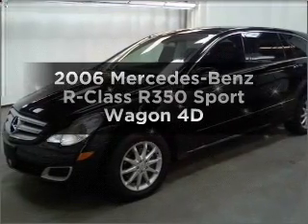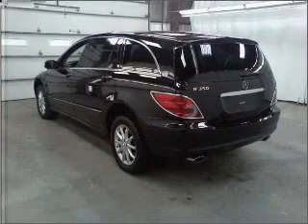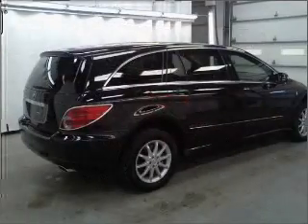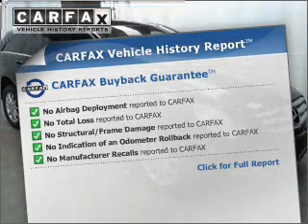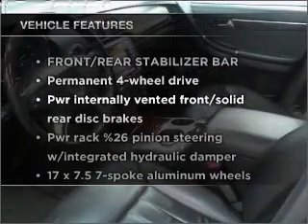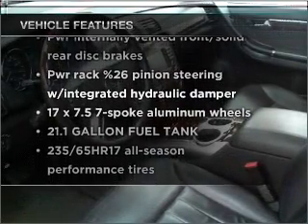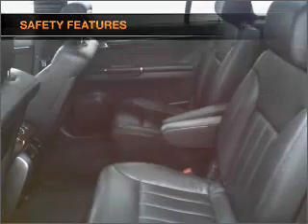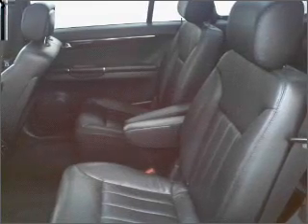2006 Mercedes-Benz R-Class - Manheim PA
Year: 2006
Make: Mercedes-Benz
Model: R-Class
Trim: R350 Sport Wagon 4D
Engine: 6 cylinder 3.5 liter
Transmission:
Color: Black
Mileage: 91266
Address:
14 Anthony Drive